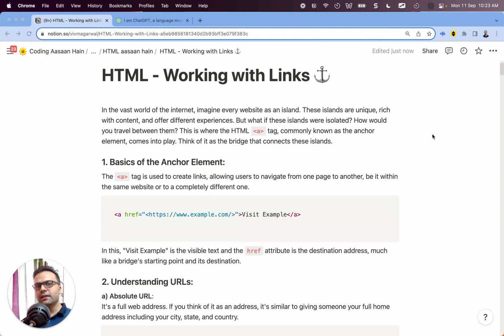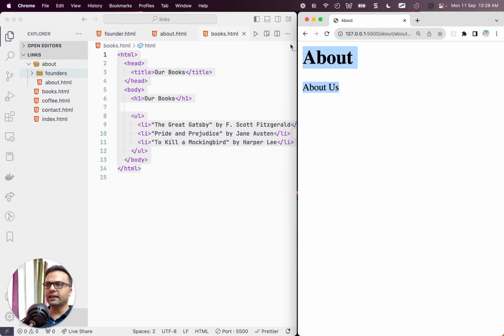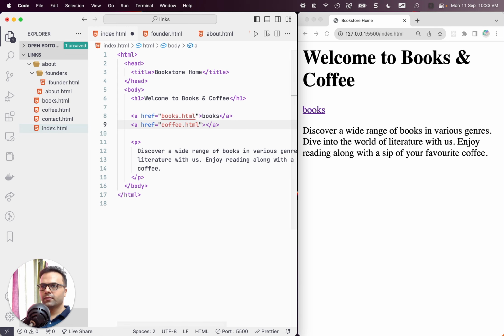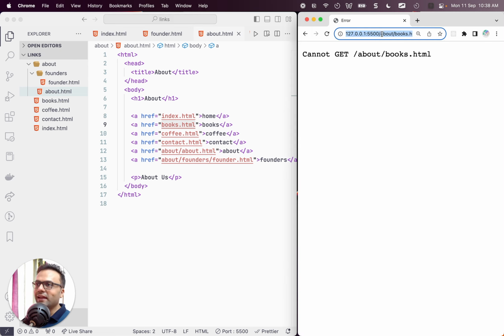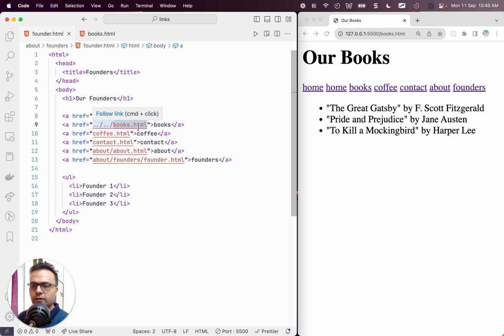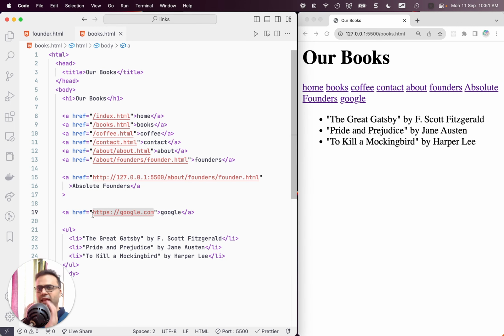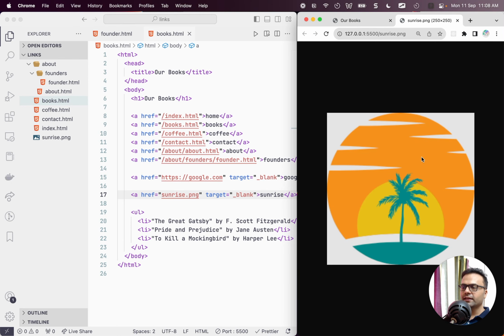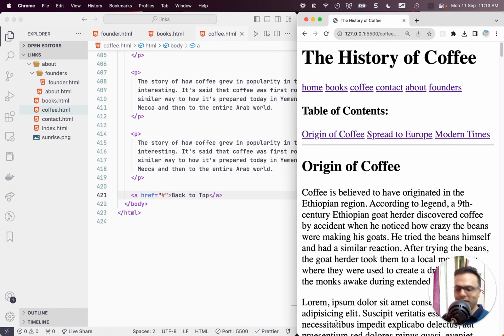Ep. 7 - A to Z of Web Development - Mastering Hyperlinks in Web Design - A Comprehensive Guide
Mastering Hyperlinks in Web Design: A Complete Tutorial 🌐🔗

Welcome to the ultimate guide on hyperlinks in web design! Whether you're a beginner or a seasoned developer, this tutorial will provide you with a deep dive into the world of hyperlinks, ensuring you have a solid grasp of this fundamental web design tool.

🚀 What You'll Learn:

The basics of hyperlinking and its importance in web navigation.
Differentiating between relative and absolute URLs.
Using fragments to navigate within pages.
Enhancing user experience with "Back to Top" links and more!
📖 Table of Contents:

Introduction to Hyperlinking.
The Power of Relative vs. Absolute URLs.
Fragments: Navigating Within the Same Page.
Improving User Experience with Smart Linking Techniques.
🔍 Why This Tutorial Stands Out:
Our comprehensive tutorial is different from the rest. We've ensured that every topic, from the basics to the more advanced, is covered in-depth. With our easy-to-follow explanations and practical examples, you'll be able to implement what you learn immediately.

📚 Additional Resources:
Check out our accompanying blog post, which delves deeper into the world of web design and offers further reading on the topic. [Link to blog post]

🔔 Notifications:
We regularly upload content that caters to both beginners and advanced web designers.

📝 Drop Us a Comment:
Have questions or feedback? We appreciate your input and always strive to improve.

Remember, mastering hyperlinks is a key component in creating a seamless and user-friendly website. Join us on this journey and become a pro in no time!